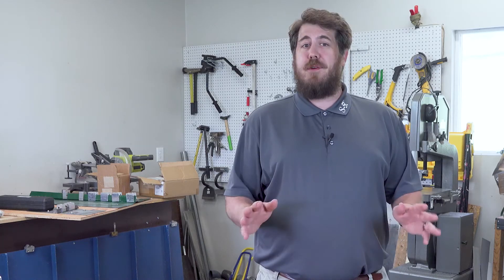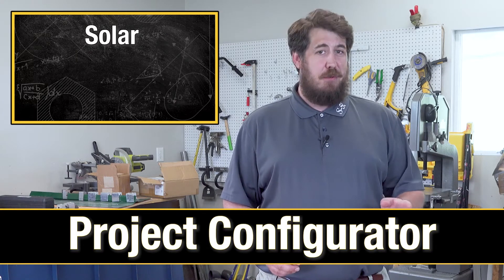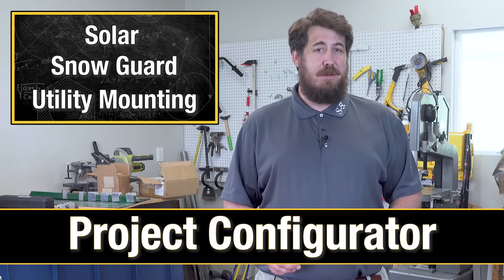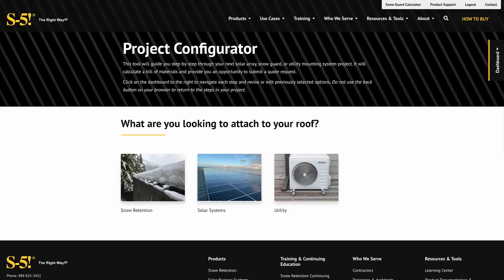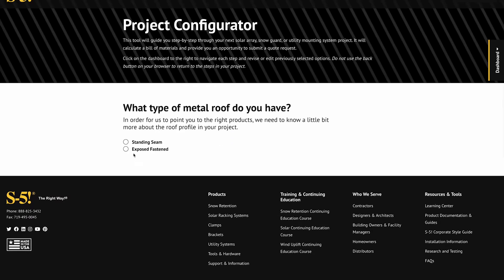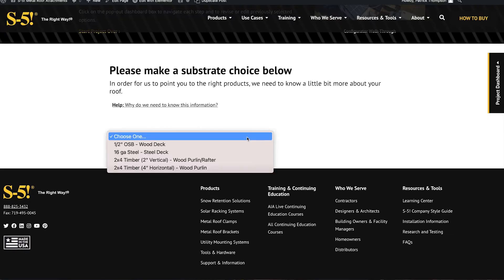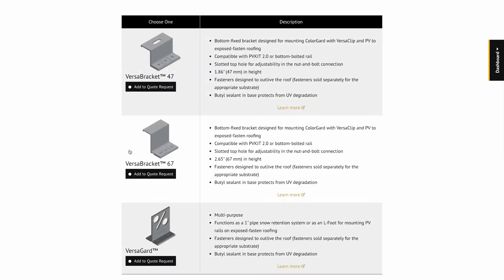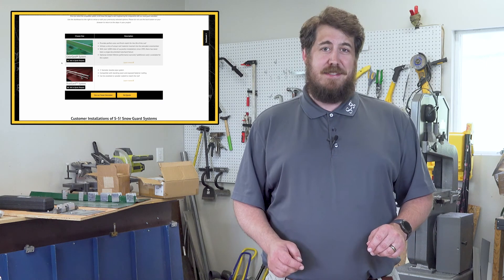The S-5! Project Configurator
Designing and planning your next metal roofing project just got easier!  Our Project Configurator tool will guide you step-by-step through your next solar array, snow guard, or utility mounting system project. And once you finish filling everything out, it will then calculate a bill of materials which you can use to submit a quote request.

Click on the pop-out dashboard box to navigate each step and to revise or edit previously selected options.